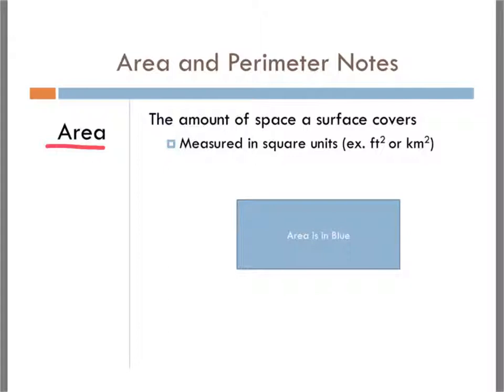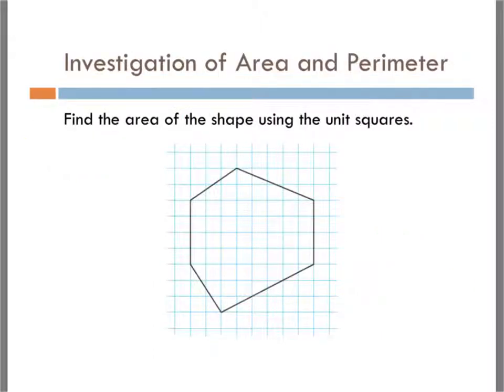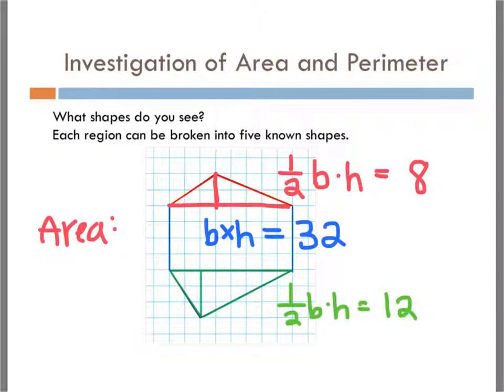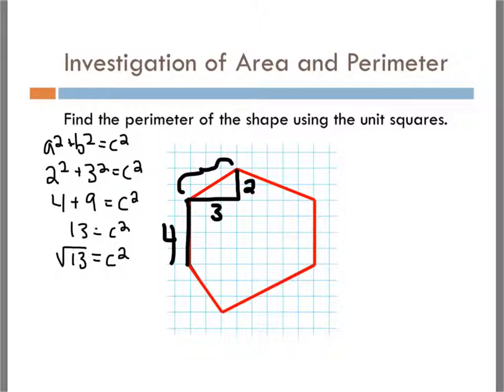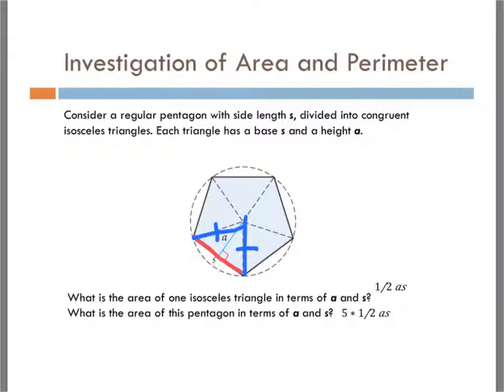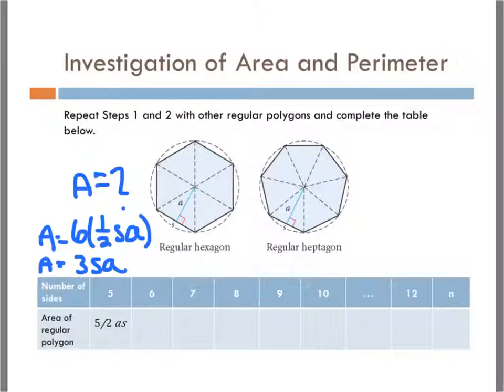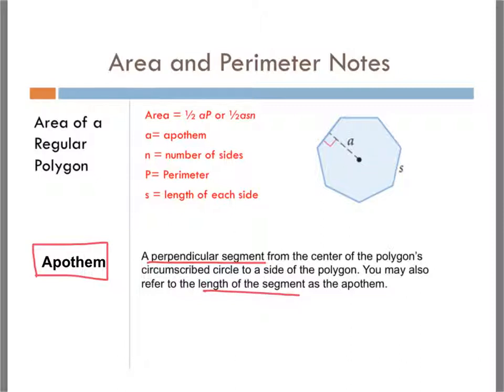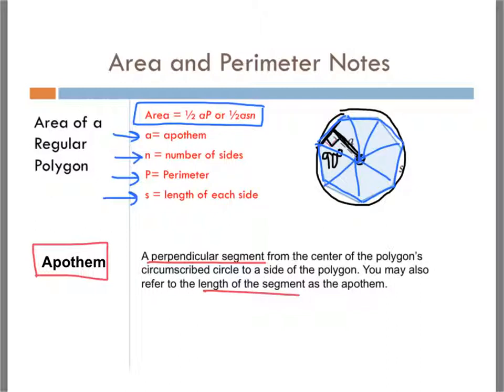Area & Perimeter of Regular Polygons